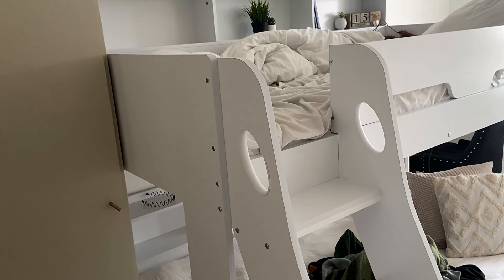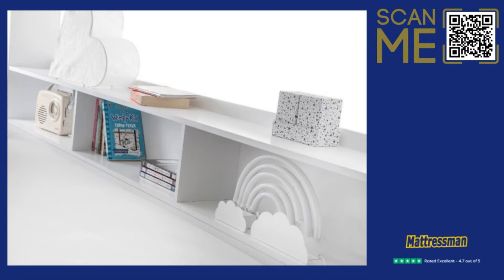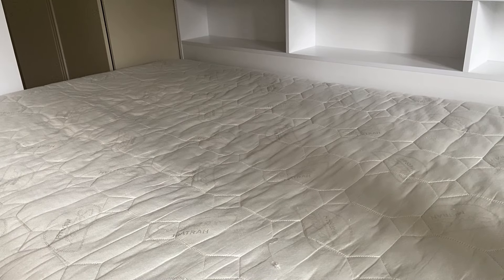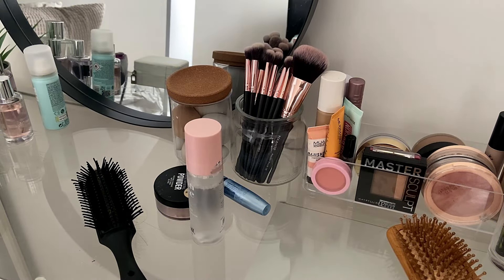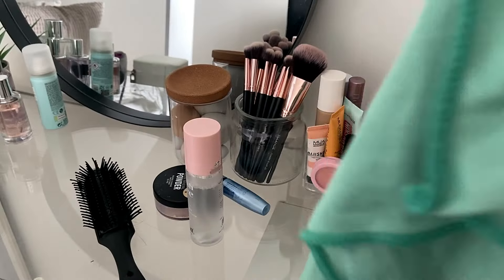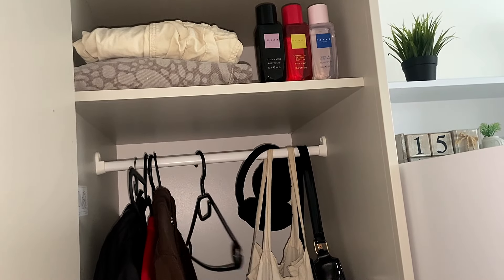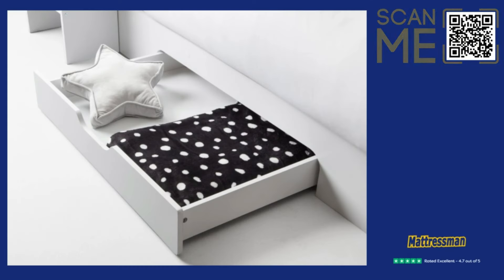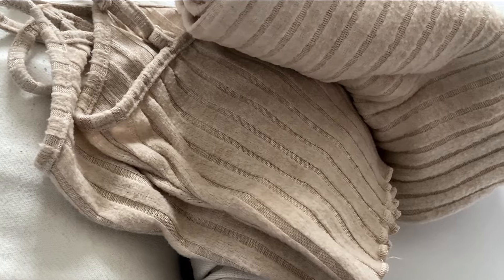Girl Power Clean-Up 💪💖 Turning Chaos into Order in a Teen Triple Sleeper Bunk Bed Haven!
Discover some practical tips and tricks to elevate the style and organisation of your teenager's sanctuary,

Ft. The Orion Triple Sleeper Bunk Bed from Mattressman.

Watch now and empower your teen to enjoy a spotless, stylish haven that reflects her personality and flair! 🛏️✨

Hayley Leitch As Seen On TV -
Channel 5 - TV Presenter of Dirty Home Rescue
Channel 4 -  Obsessive Compulsive Cleaners
Channel 4 - Cleaning Expert for Steph's Packed Lunch